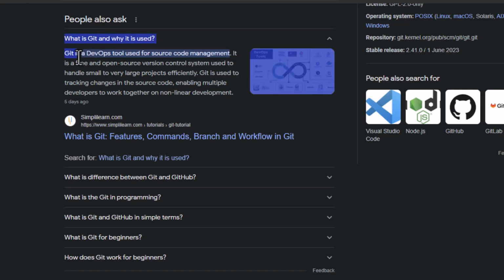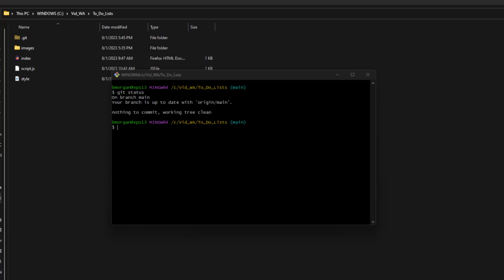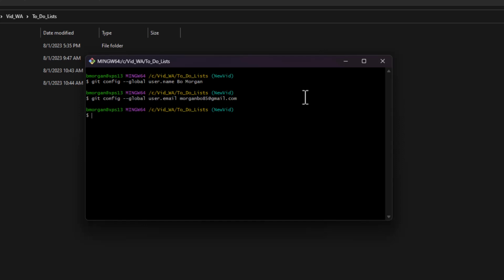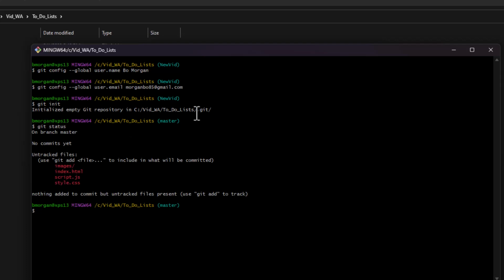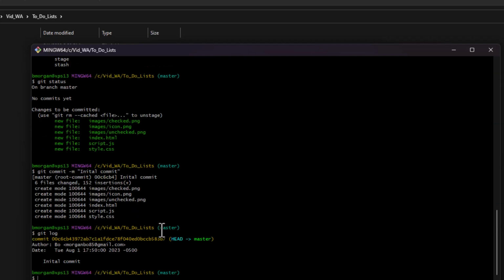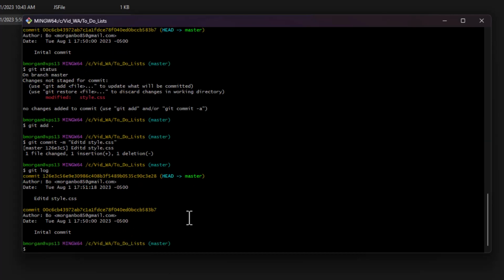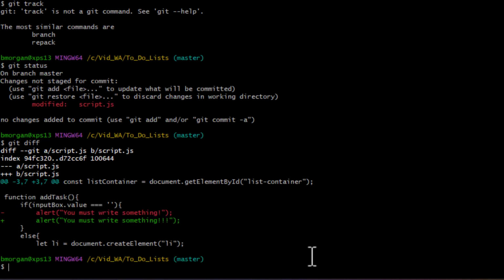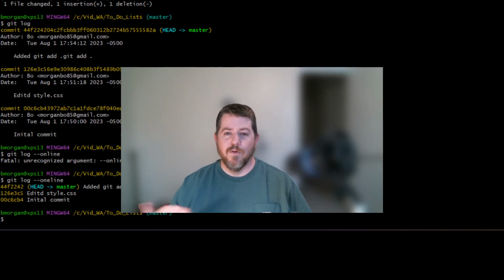Getting Started with Git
A very quick overview of using git